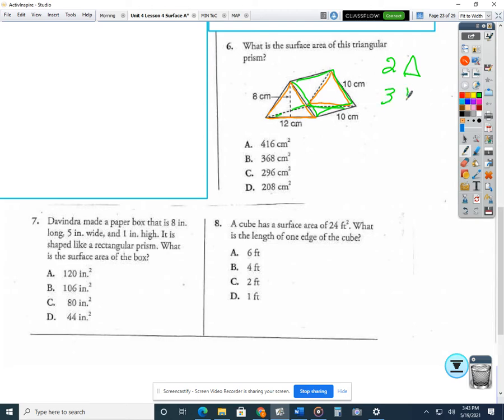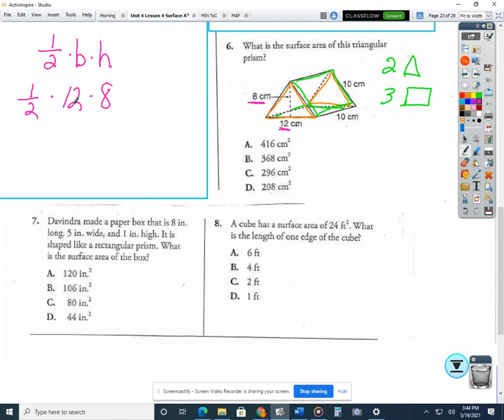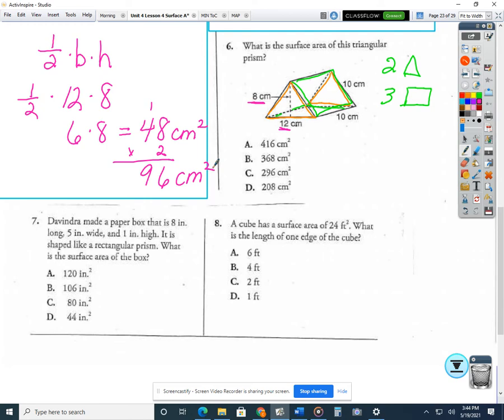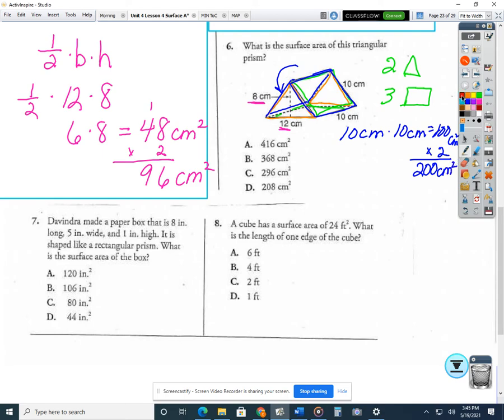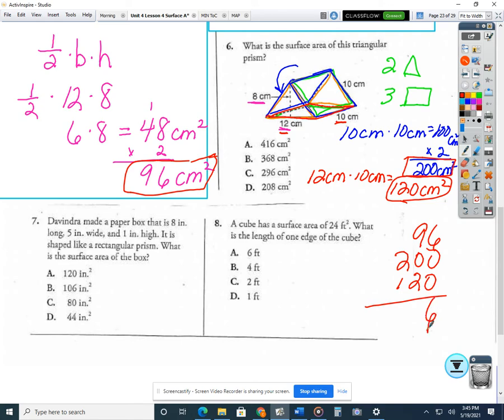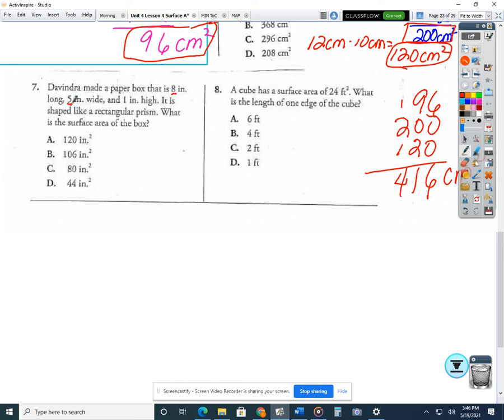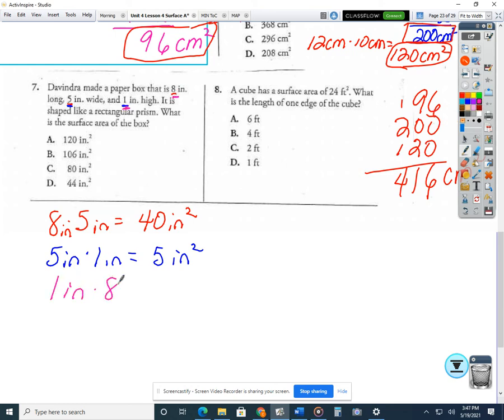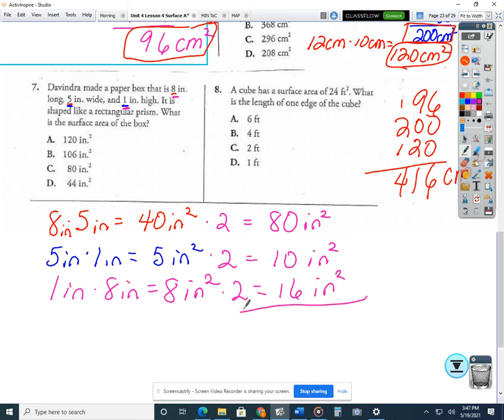Surface Area in RLS #3